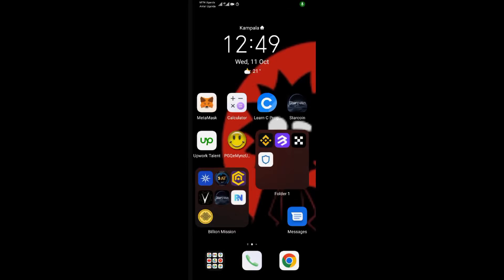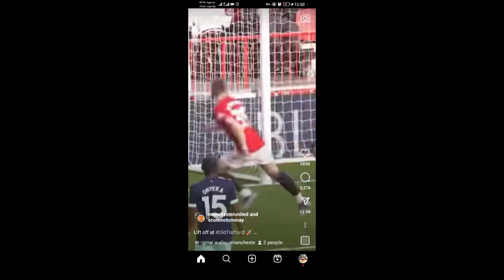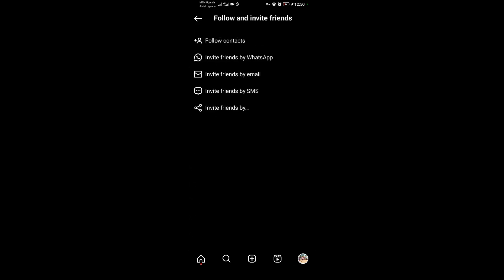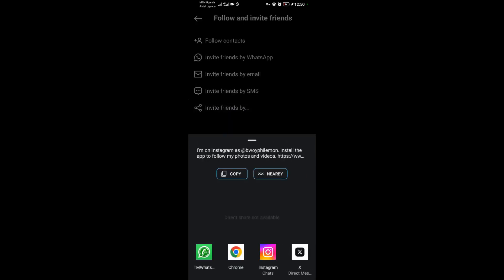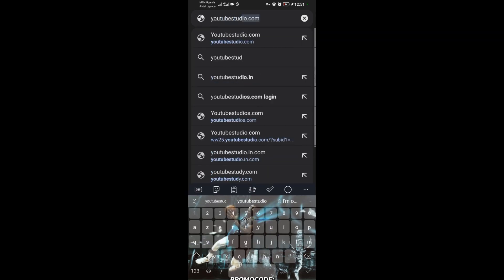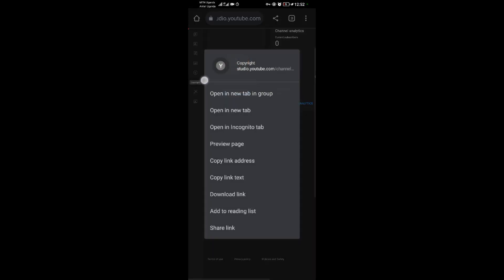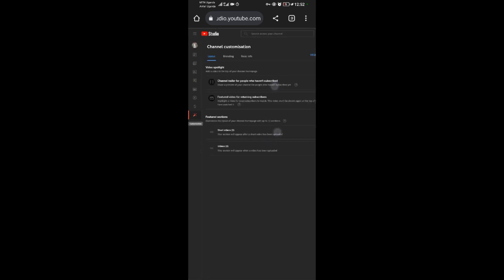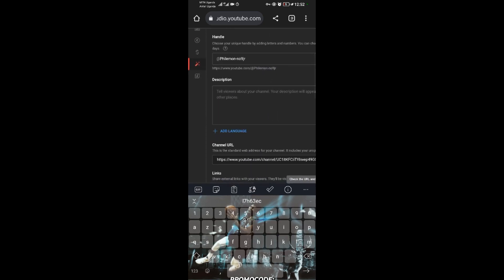How To Add Instagram Link To YouTube Channel (2023)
youtube Learn how to add instagram link in Youtube channel. You can easily link instagram profile link to Youtube channel homepage.